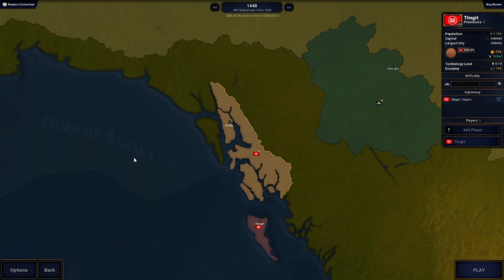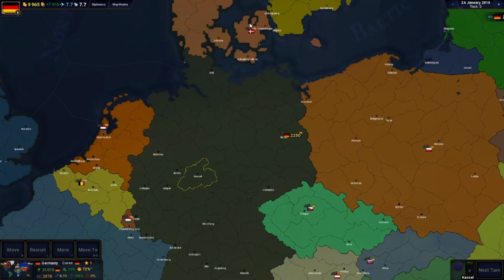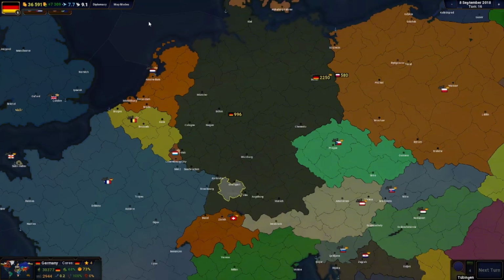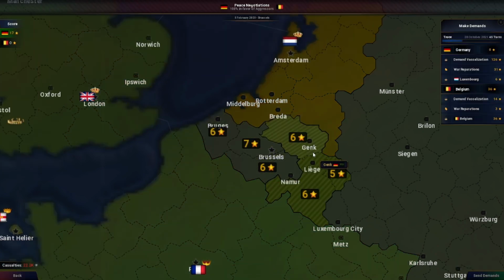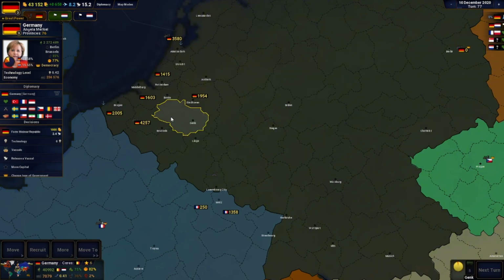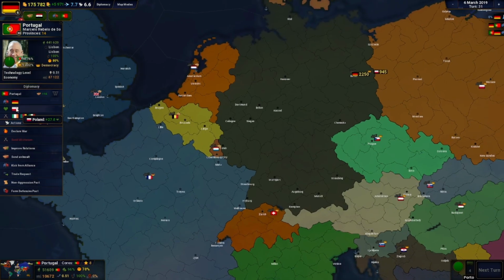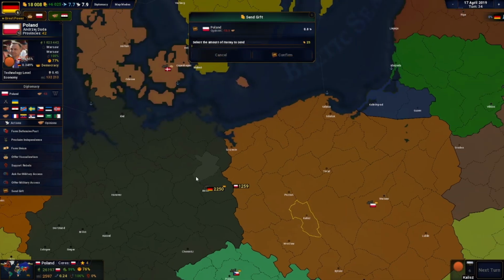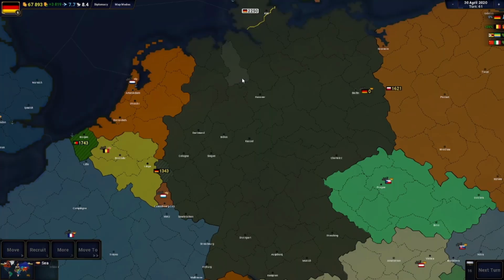Age of History 2 COMPLETE Beginners Guide!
Please leave a like and subscribe if you enjoyed this video and/or if this video helped you, you could also leave a comment about your thoughts as it would be very appreciated and would assist me in making better and improved content.